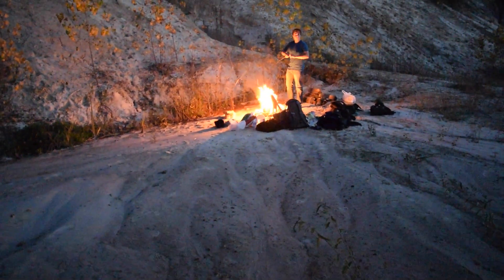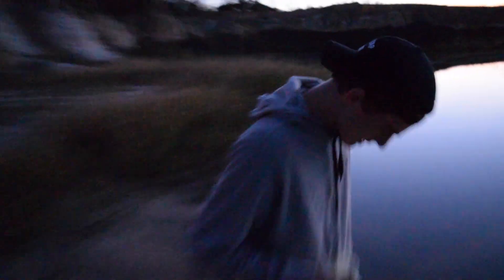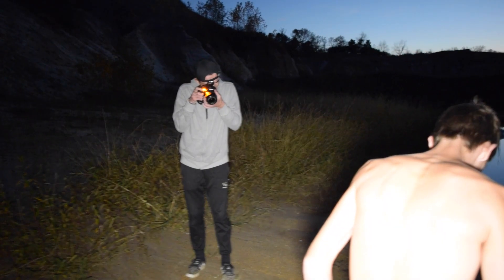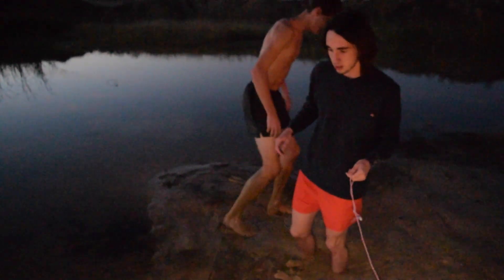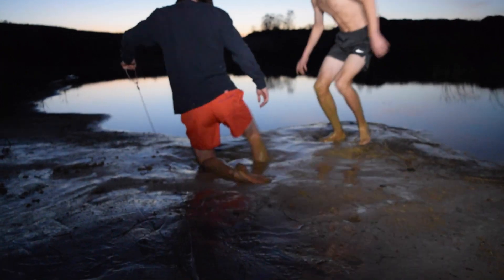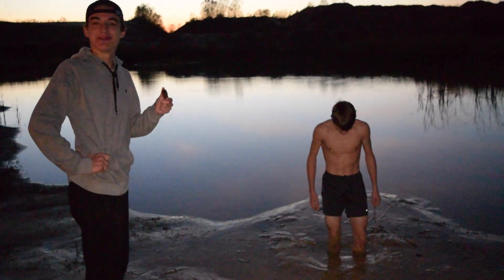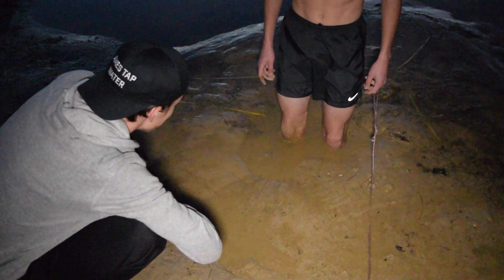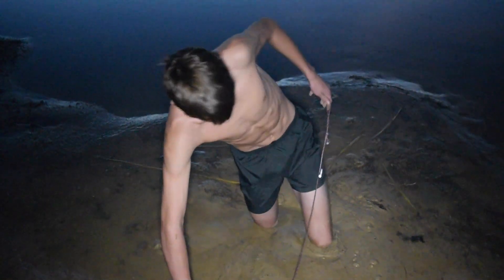How to Escape Quicksand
*DO NOT ATTEMPT/TRY URBEX*

humor is our game

OUR GEAR;

Camera: Nikon D3300, Canon T3i
Action Camera(s): GoPro Hero3+, & Hero+
Microphone: Takstar +, Rhode VideoMicro
Small Tripod: Joby Gorilla Pod
Drone: 3DR Solo Drone, & Syma X8G heavily modded